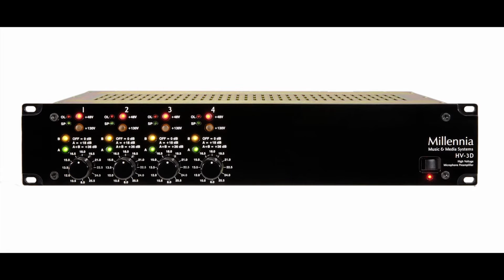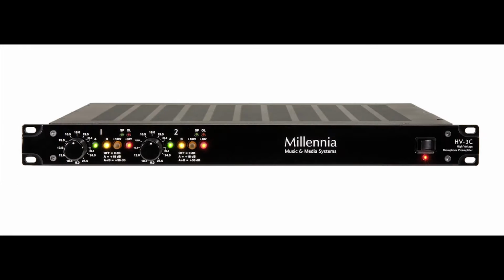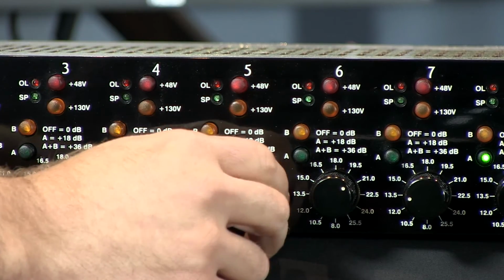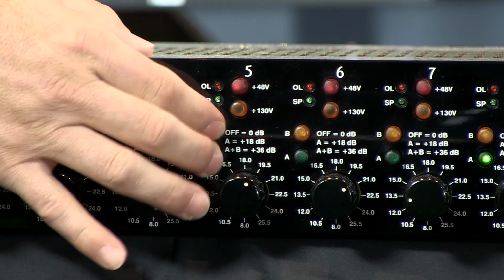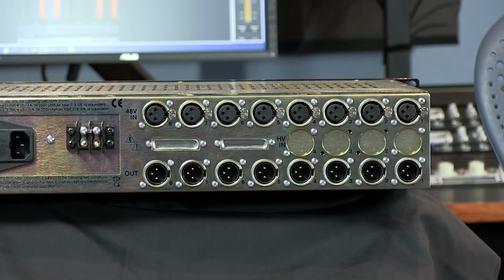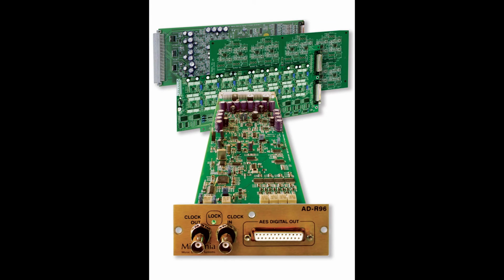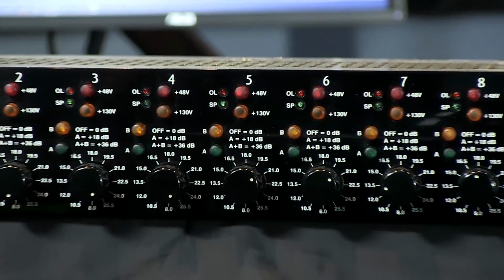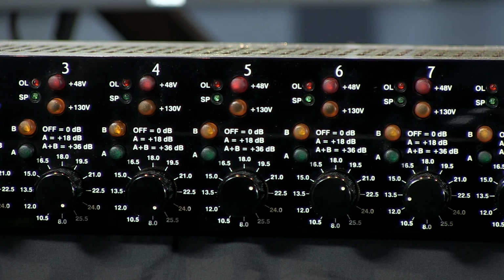Millennia HV 3D8 8 ch Mic Preamp Overview - Review and Samples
In this video, veteran audio engineering and recording studio professional Jim Pavett gives a review of the Millennia HV-3D8 Microphone Preamplifiers with 66 DB of gain.
If you've been recording for years and still can't figure out why your results don't match what you hear in your head — I built a free training that explains exactly why. It's not your gear. Here's what's actually going on.
The Studio Edge — Pro Audio Recording Series
The most comprehensive pro audio recording curriculum available. Built by an Electrical Engineer with 40 years of commercial studio experience. 4 and 5 star rated since 2010.
— Vol 1: Studio Concepts, Gear & the Physics of Sound (3.6 hrs / 92 chapters)
—Vol 2: Building a Recording Studio, Acoustics & Gear Selection (5.75 hrs)
— Vol 3: Drums — Anatomy, Preparation & Miking Technique (4.6 hrs)
— Vol 3B: Drums — Anatomy of a Drum Kit — for drummers and drum parents (2.5 hrs)
Over 15 hours of professional on-camera studio instruction. TheStudioEdge.com